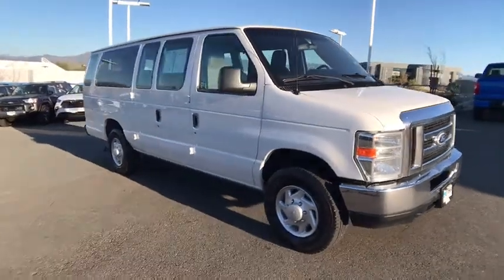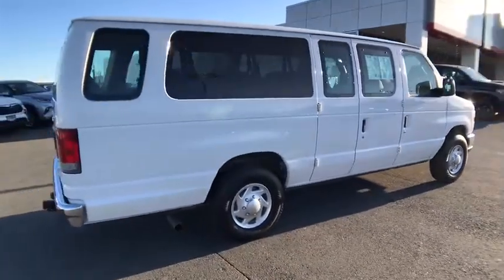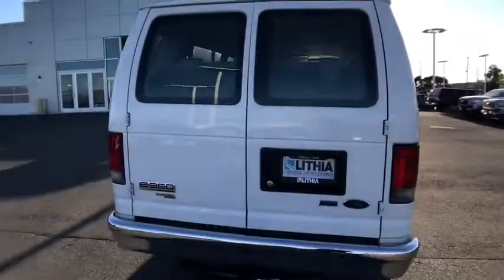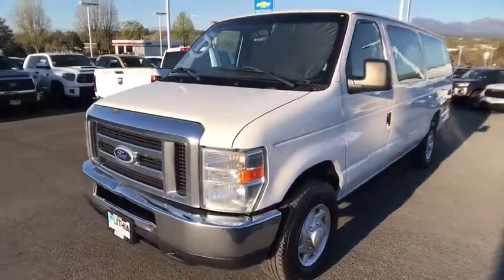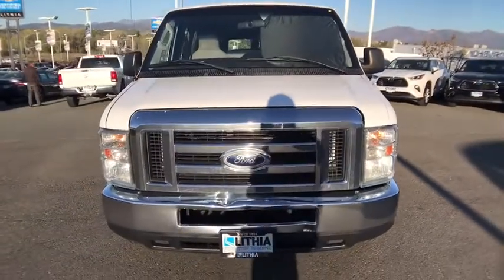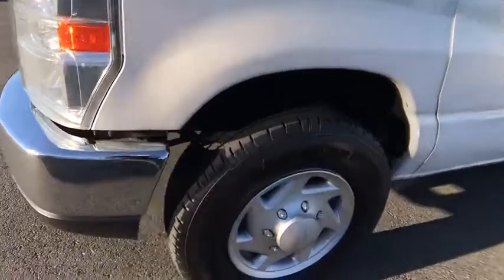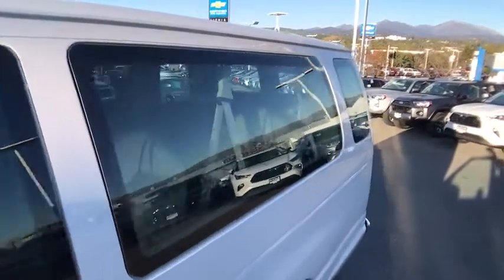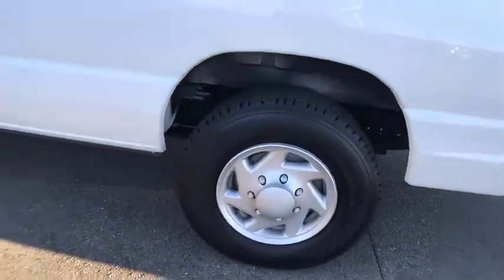2014 Ford Econoline Northern California, Redding, Sacramento, Red Bluff, Chico, CA EDB04214R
Used 2014 Ford Econoline available in Northern California at  Lithia Toyota of Redding. Servicing the Redding, Sacramento, Red Bluff, Chico, CA area.
2014 Ford Econoline E-350 Super Duty Ext XLT - Stock#: EDB04214R - VIN#: 1FBSS3BL0EDB04214

250 E. Cypress Ave.

Oxford White exterior and Medium Flint interior. REDUCED FROM $16995! 3rd Row Seat Satellite Radio Rear Air WHEELS: 16 X 7 STEEL ENGINE: 5.4L EFI V8 FFV CAPABLE MEDIUM FLINT CLOTH CAPTAINS CHAIRS Non-Smoker vehicle. SEE MORE! KEY FEATURES INCLUDE: Third Row Seat Rear Air Satellite Radio. Electronic Stability Control 4-Wheel ABS 4-Wheel Disc Brakes Tire Pressure Monitoring System. OPTION PACKAGES: MEDIUM FLINT CLOTH CAPTAINS CHAIRS ENGINE: 5.4L EFI V8 FFV CAPABLE (STD) WHEELS: 16 X 7 STEEL (STD). Ford XLT with Oxford White exterior and Medium Flint interior features a 8 Cylinder Engine with 255 HP at 4500 RPM*. Non-Smoker vehicle EXPERTS CONCLUDE: Edmunds.coms review says Fortunately the controls are simple to use and storage is plentiful plus you can always add more bins and drawers if needed.. EXCELLENT VALUE: Was $16995. OUR OFFERINGS: Our commitment to treating you in a neighborly fashion extends from our inventories and auto repair service to our no-frills easy-to-comprehend auto financing. This comes not only in the form of car loans and leasing service for drivers from Redding Chico Red Bluff and Shasta Lake but a tenacious spirit dedicated to getting the flexible terms you deserve. Please feel free to explore our entire site and see all of the products services and pre-buy car research we have to offer. Pricing analysis performed on 3/20/2020. Horsepower calculations based on trim engine configuration. Please confirm the accuracy of the included equipment by calling us prior to purchase.